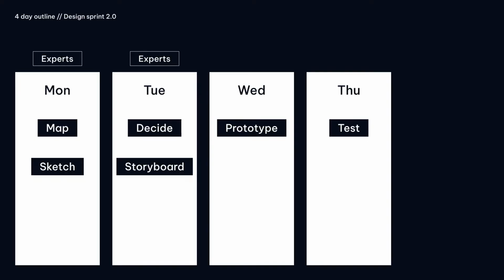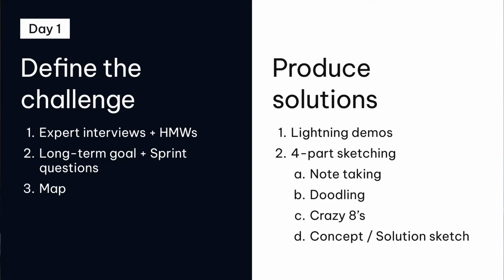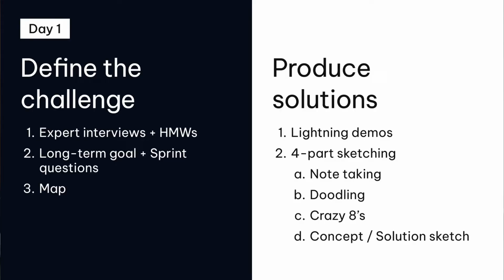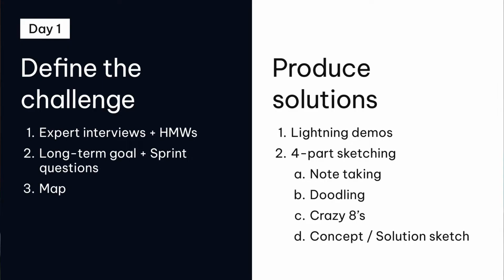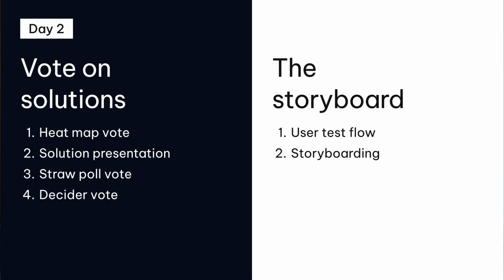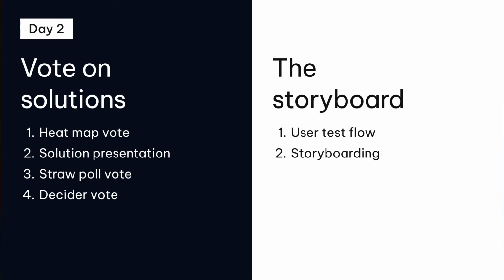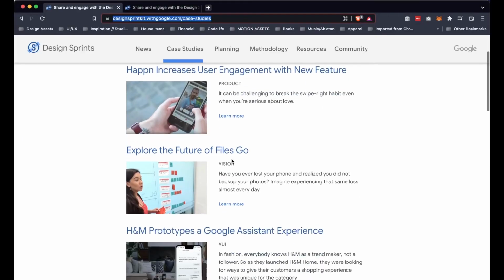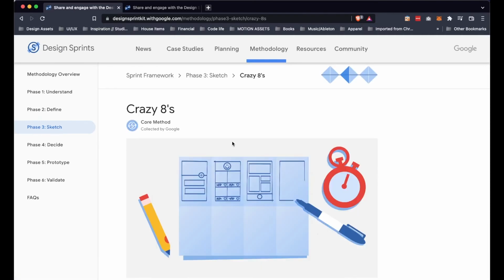What is a design sprint?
In this video I talk about the design sprint and cover the basics of what benefits come with it!

~~~Sprint resources~~~

0:00 Intro
0:41 Sprint teams
1:12 Design sprint formats
1:55 Design sprint 2.0 outline
2:51 Day 1, Map & sketch
6:01 Day 2, Decide & storyboard
8:18 Day 3, Prototype
8:58 Day 4, Test
9:30 Additional resources
10:54 Outro